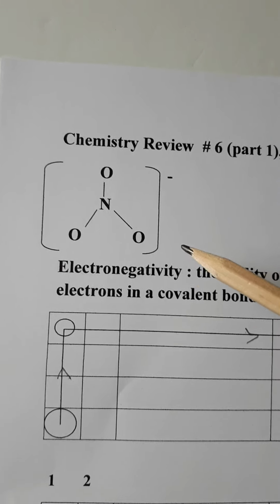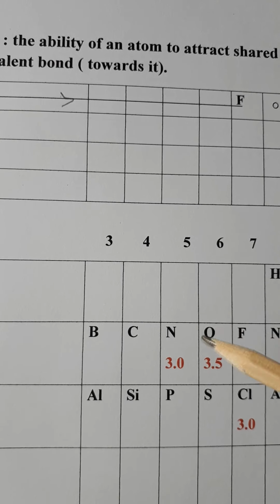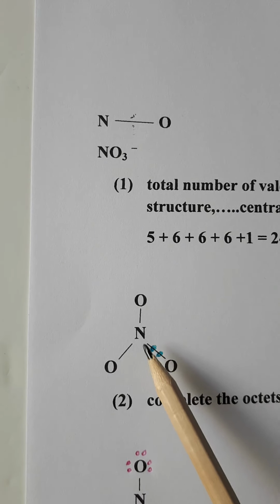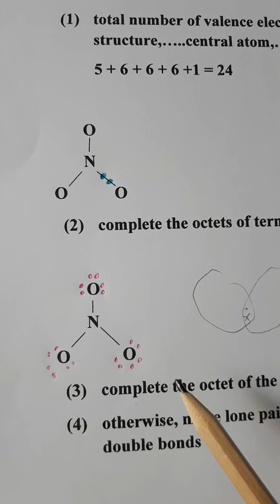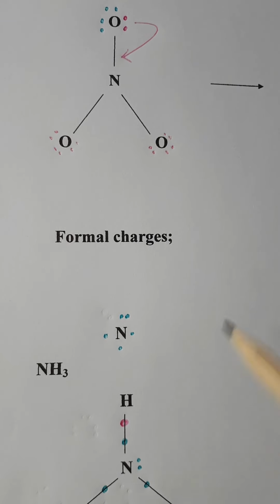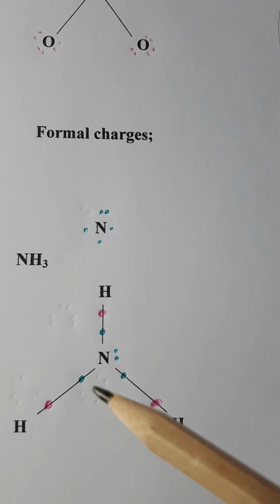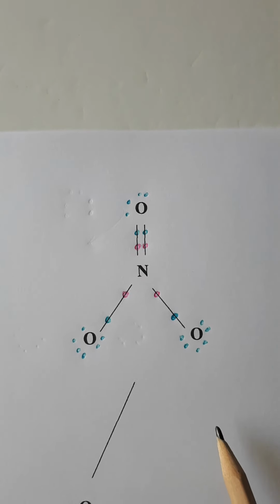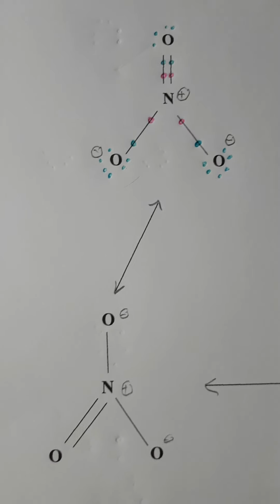Chemistry review #6, part 1, structure of nitrate ion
Concepts discussed are electronegativity, total number of valance electrons, skeletal structure, formal charges.

More examples and situations in part 2.